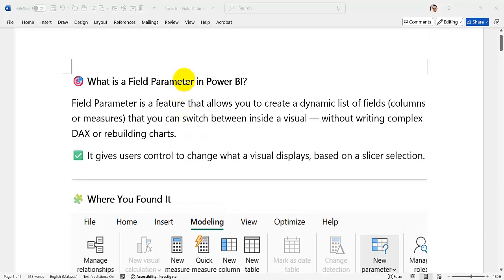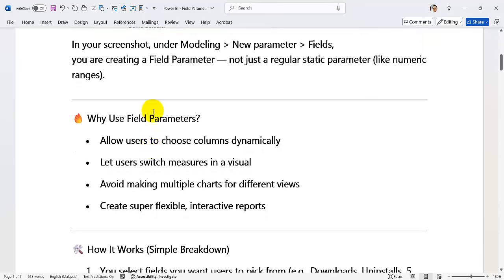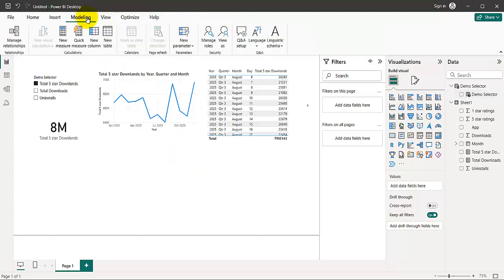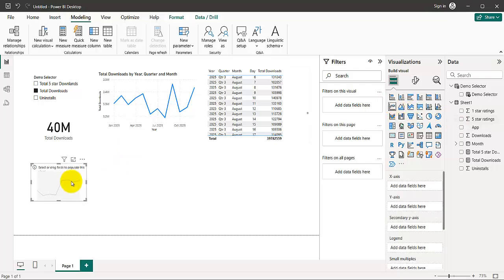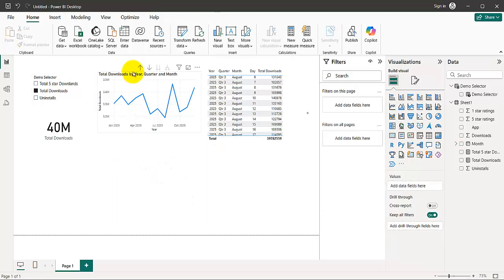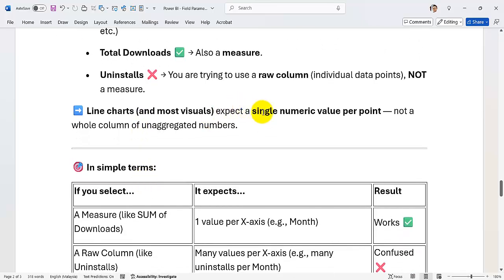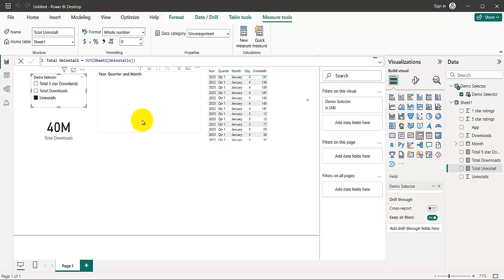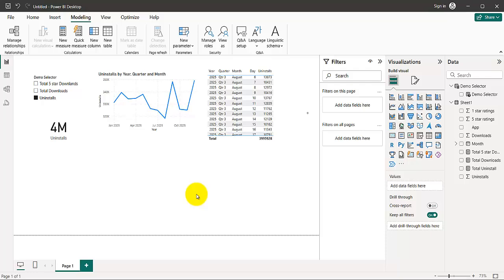Power BI Create Field Parameters